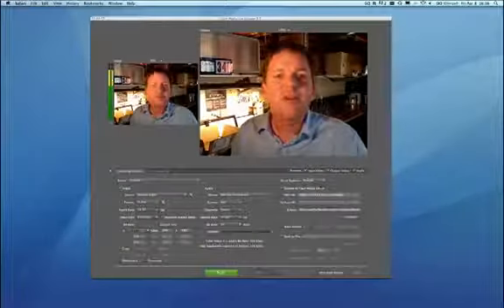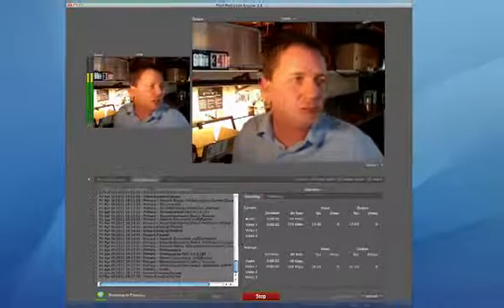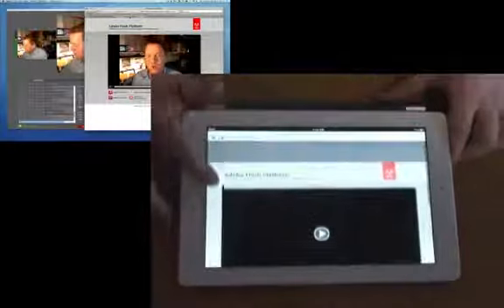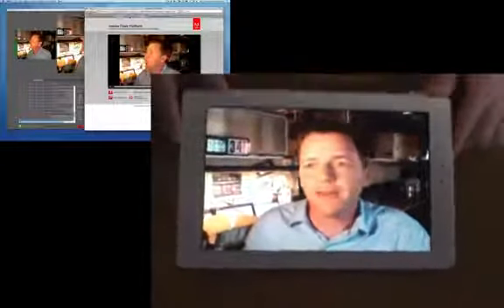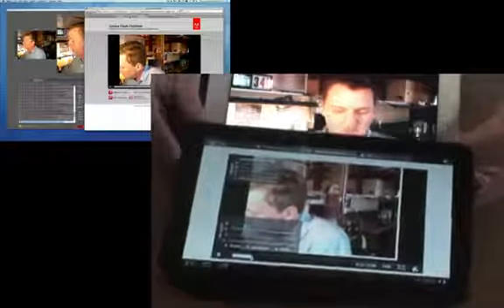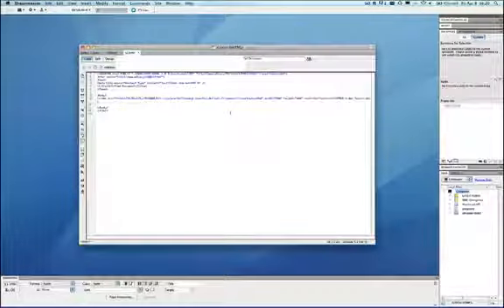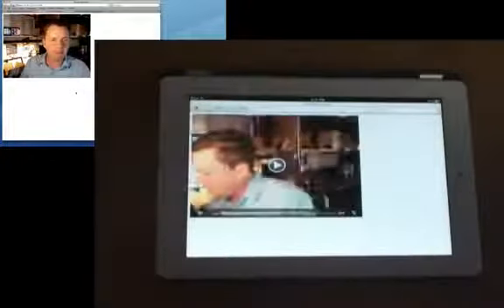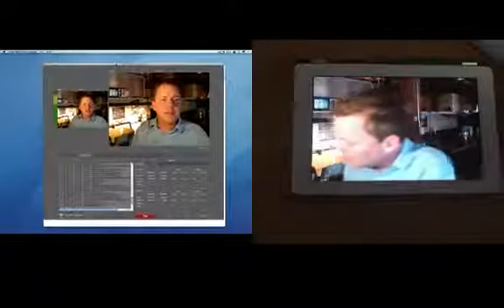Sneak Peek: Apple streaming with Adobe Flash Media Server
Built on the Adobe Flash Media Server these future capabilities are another demonstration of helping content publishers consistently stream video to more mobile devices. This sneak peek of our future technology demonstrates how publishers will stream from Adobe Flash Media Live Encoder through an Adobe Flash Media Server out to the Motorola Xoom tablet and Apple iPad tablet.

For more information about the current shipping version of Adobe Flash Media Server